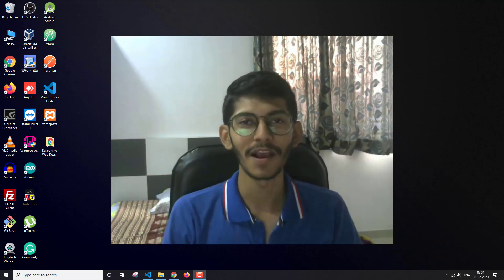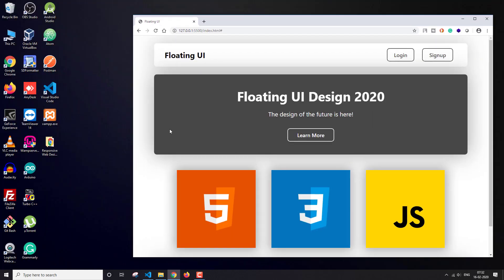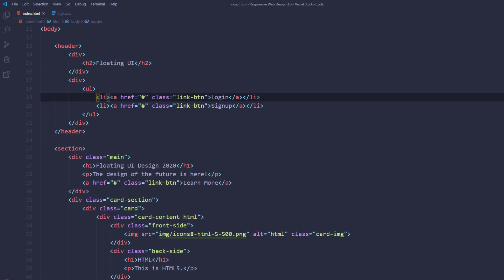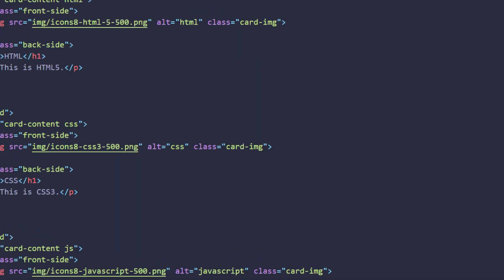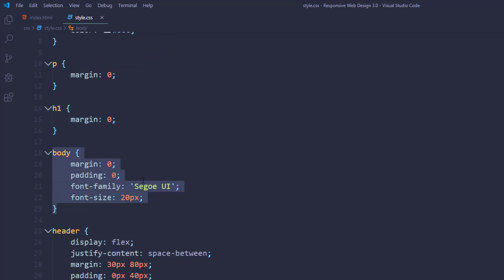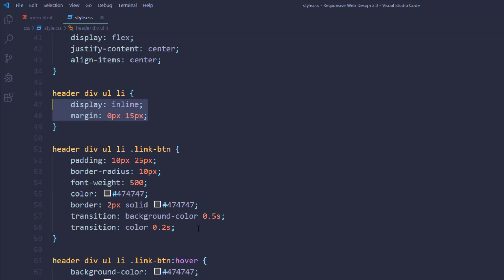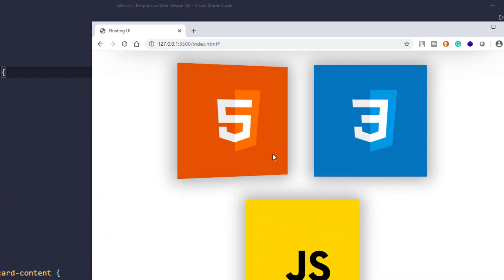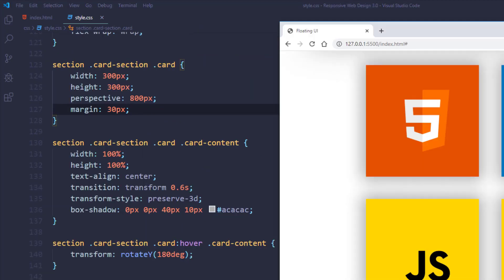Responsive Web Design 3.0 using HTML and CSS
Hello everyone, this video is on creating responsive web ui with just HTML and CSS.